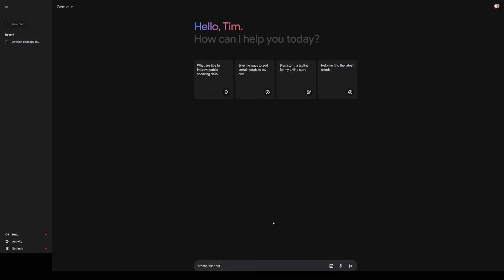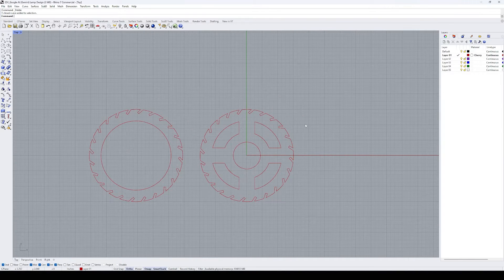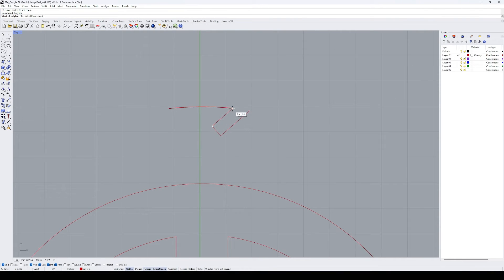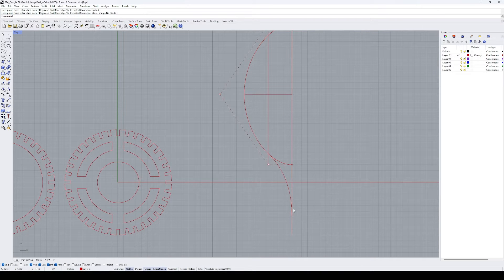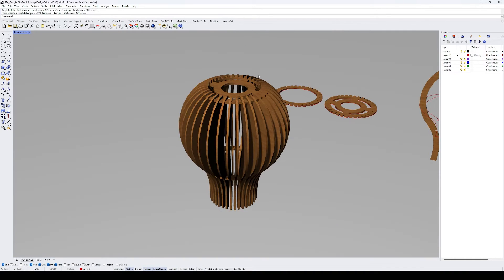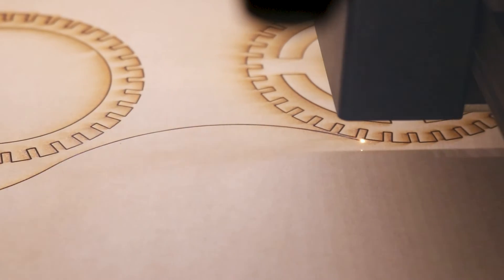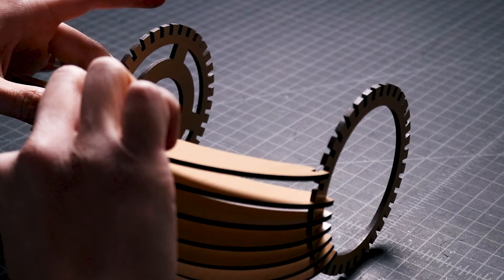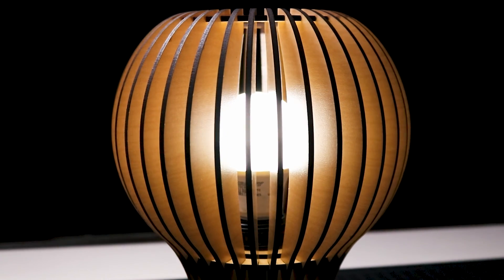Can Gemini (Google AI) Design a Laser Cut Lamp?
Google's AI platform, Gemini has been integrating all the different outputs and functionality that other AI companies offer. Using the text to image feature, can we use Gemini to design a laser cut lamp? In this video, we'll be generating concept images with Gemini, refining one of the designs to work in real life, laser cutting, and assembling the project.